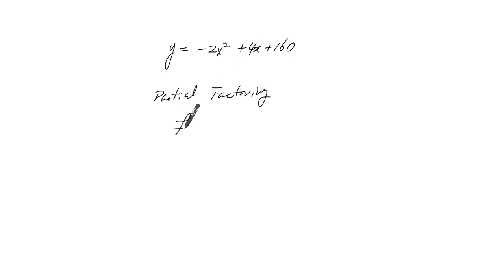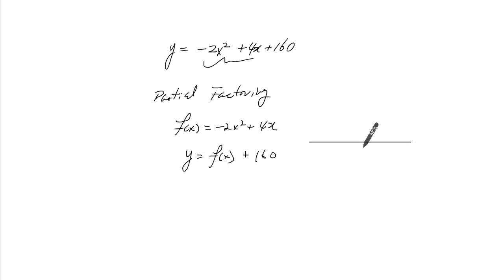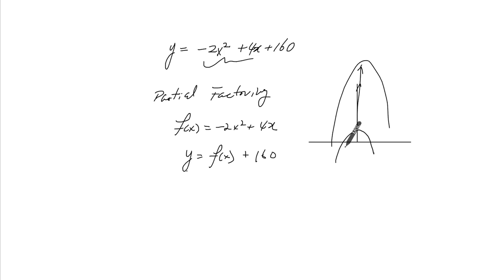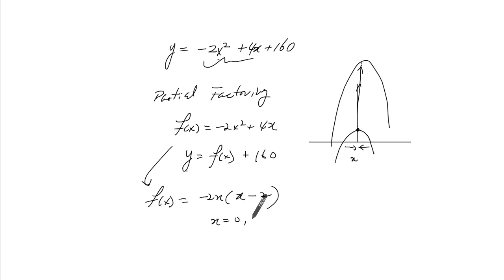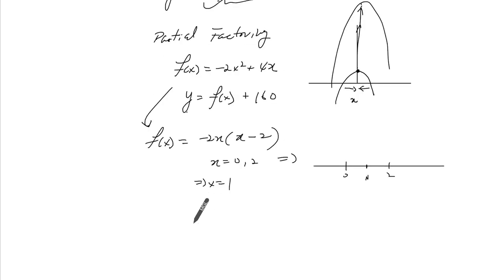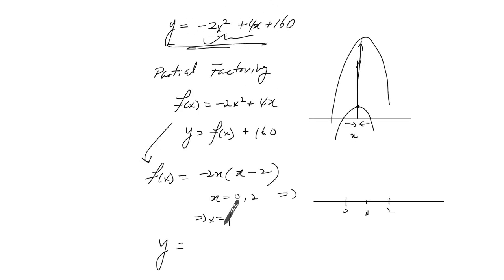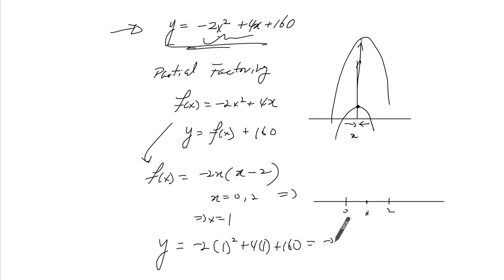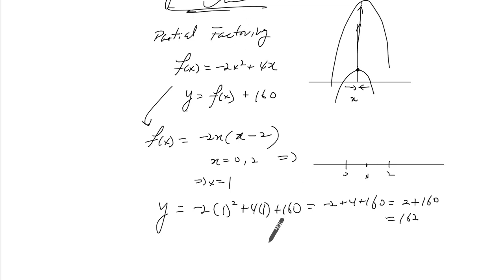11. Partial Factoring to Find Vertex